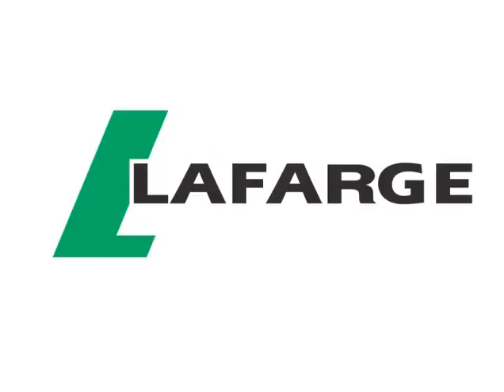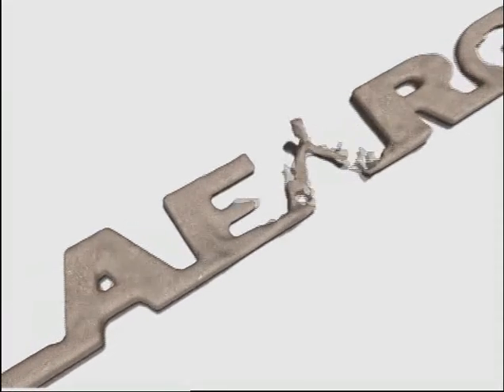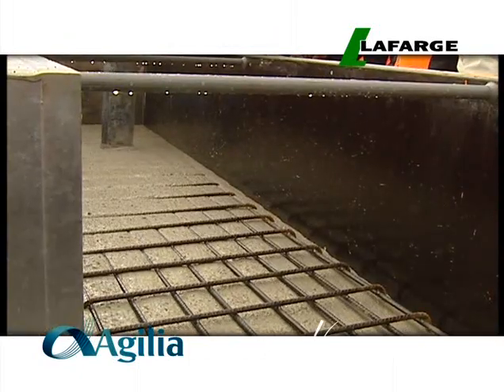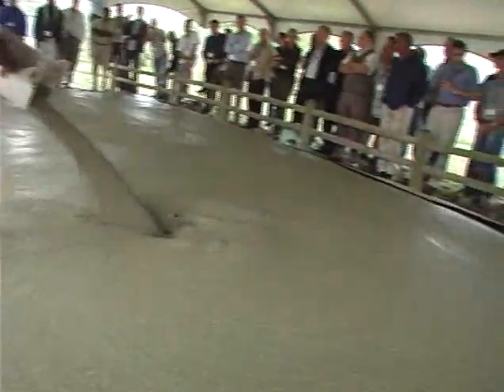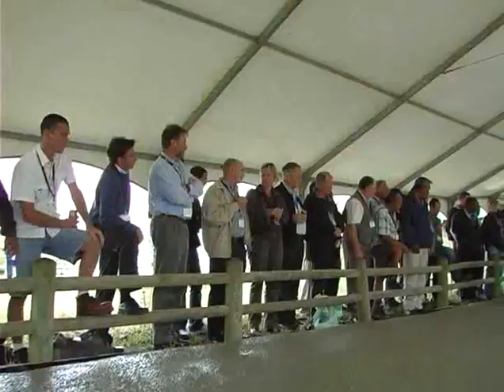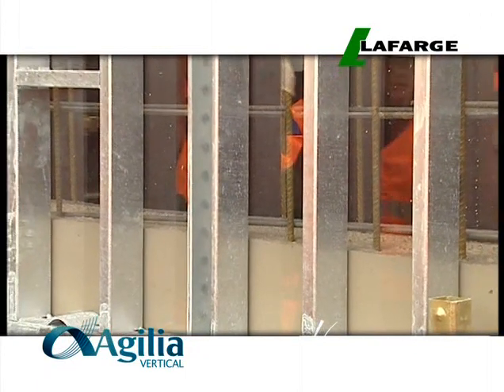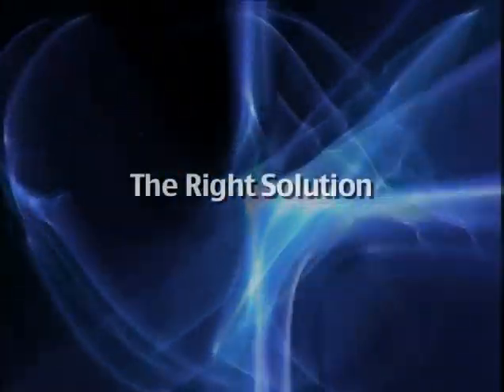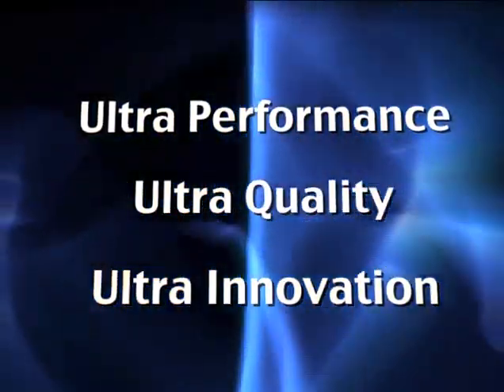Agilia Self Compacting Concrete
The new concrete technology used in Agilia™ products allows for placing without difficulty, providing excellent quality concretes and screeds with superior surface
finishes. Agilia™ gives flexibility on worksites at all levels, for all types of applications (foundations,toppings, horizontal and vertical structures).